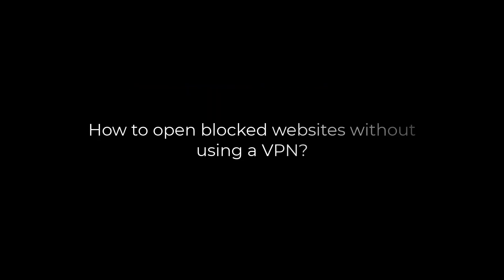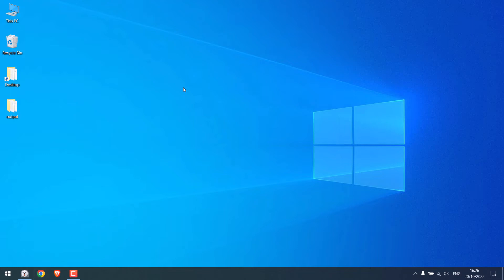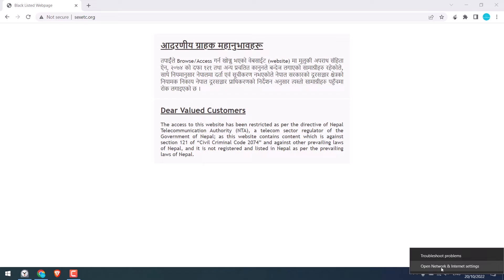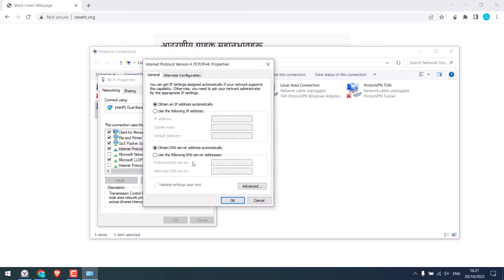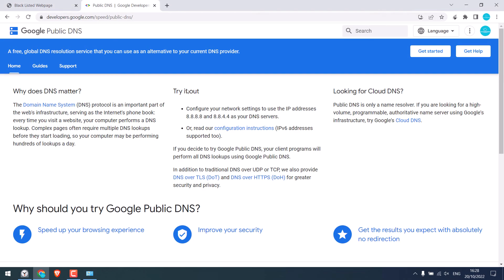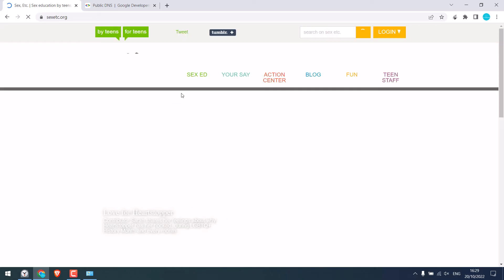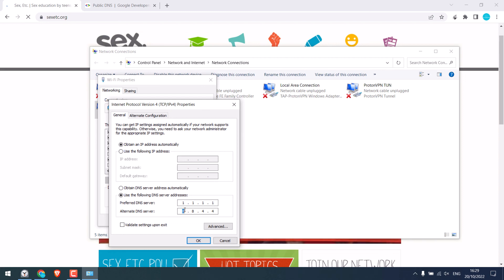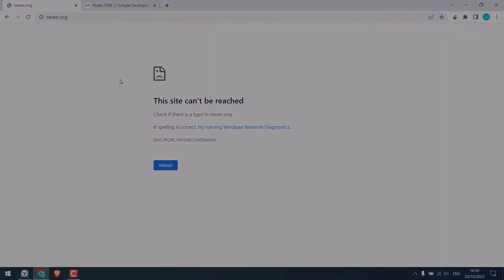How to access blocked websites without VPN? Windows | 2023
Here is the simplest way how you can unblock any website and access it from your Windows PC without using any VPN services. This method should work on any device (PC or mobile phone), that will allow you to configure the DNS.

In this video, we will be changing our DNS (which is normally set to automatic) to Google Public DNS. After changing the DNS services you should be able to access the blocked websites without any issues. You can continue using the Google DNS or set it to default as you require. We really hope this video was useful. Thank you very much.